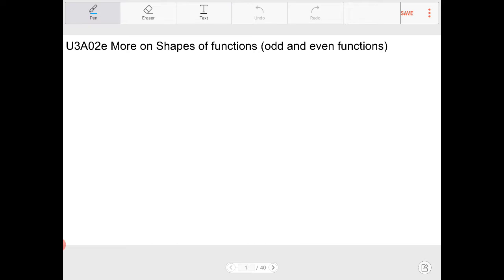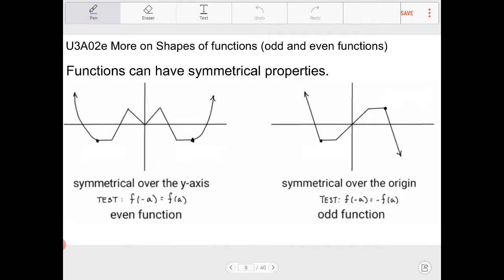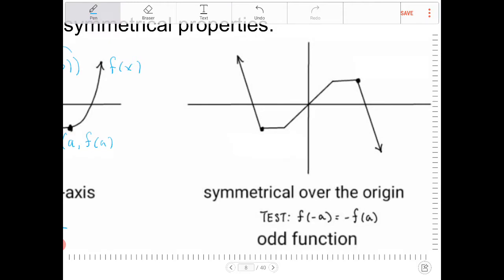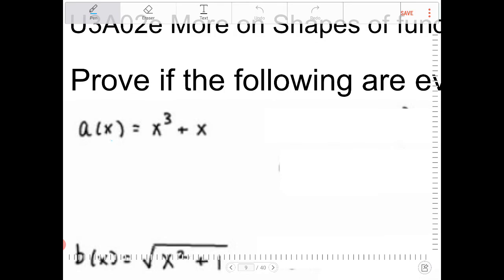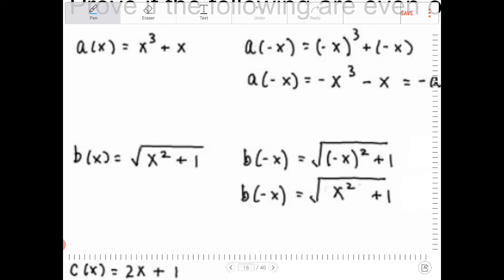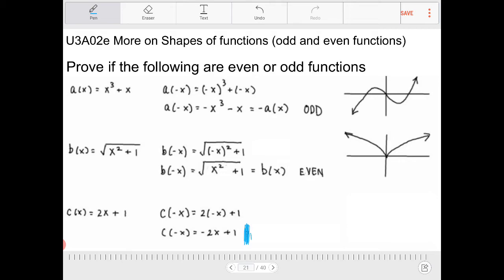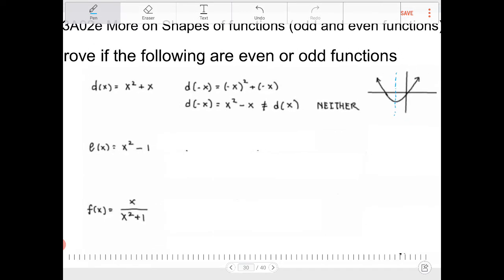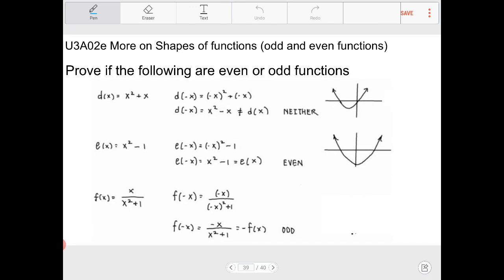Algebrss 2 U3A02e lesson on testing if a function is even or odd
Testing if a function is even or odd